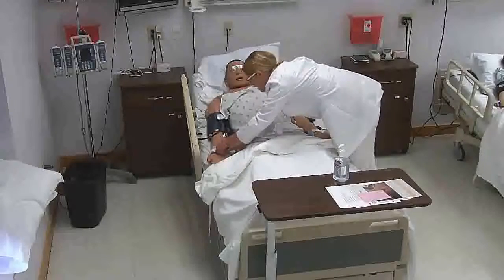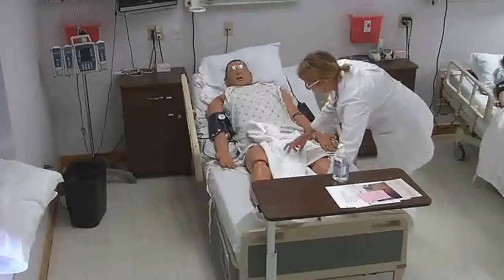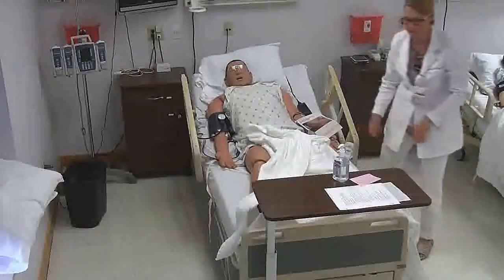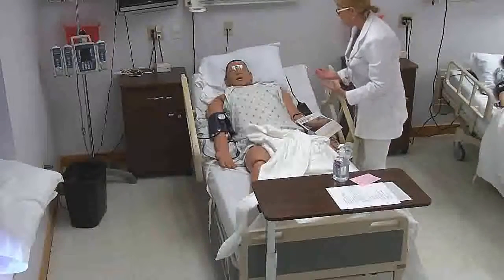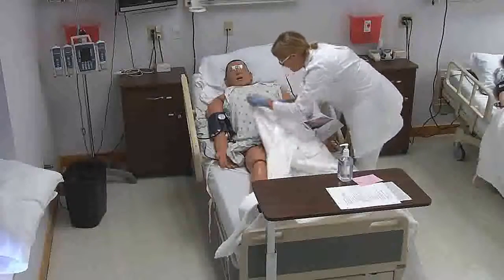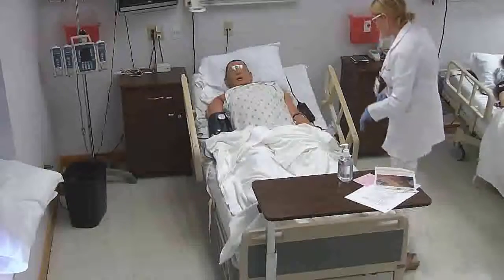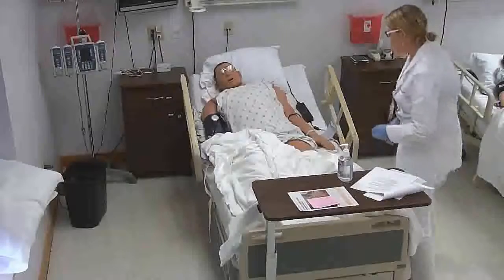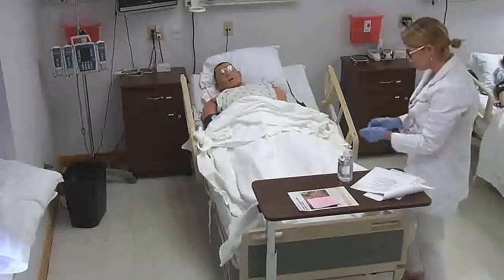Integumentary Assessment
Skin Assessment